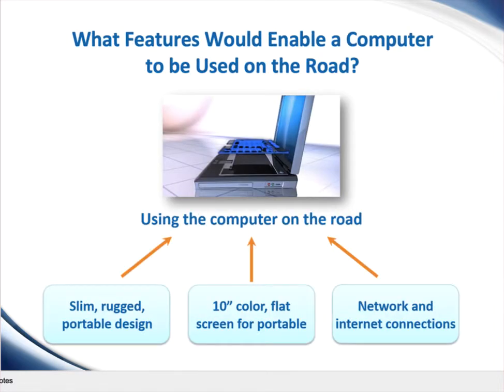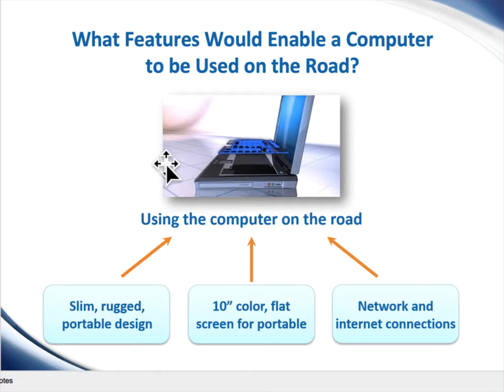Quarter 2 Establish Strategic Direction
This video introduces quarter 2 and its main learning points.